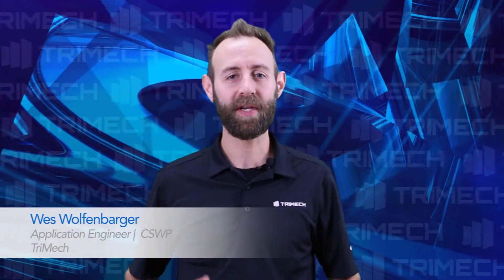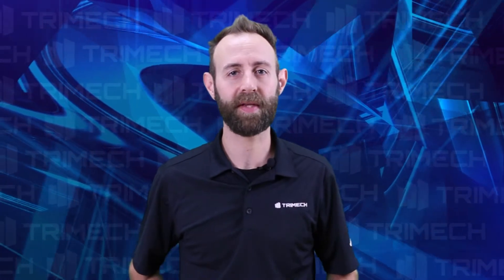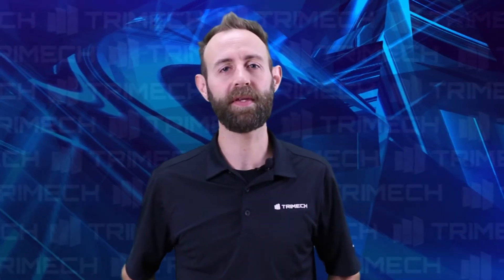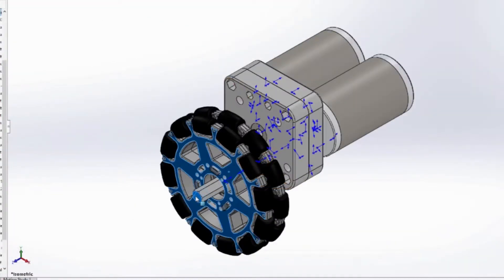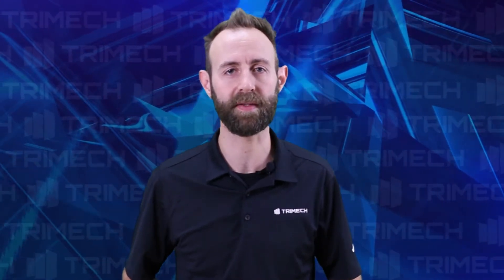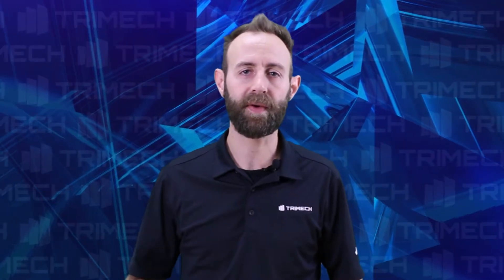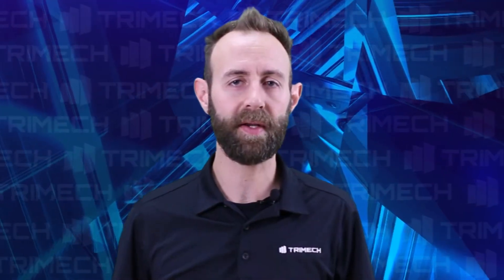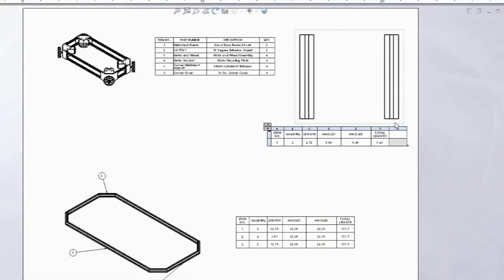FIRST Robotics - Learn Solidworks Weldments with TriMech - How to start a robot design Introduction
Hi Im Wes, engineer and solidworks user. Recently, I was Inspired by the robot designers Rock City Robots, and I wanted to share their Solidworks story.  After spending time with the team, I created this "robot chassis" series, to teach Solidworks beginners how to start applying professional techniques to their frame designs. The design comes to life using Solidworks and free CAD models. I create the chassis with weldments and sheetmetal. Communicating our design is a must, I'll capture important manufacturing details in a Solidworks drawing. Join me and uncover tons of tips as we go step by step through this chassis design.